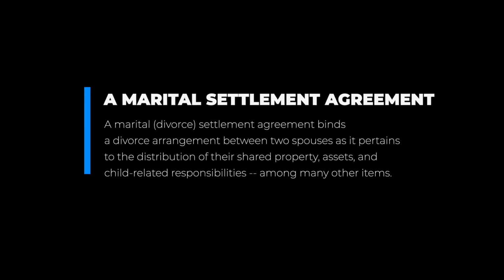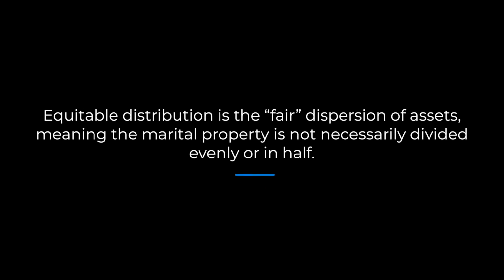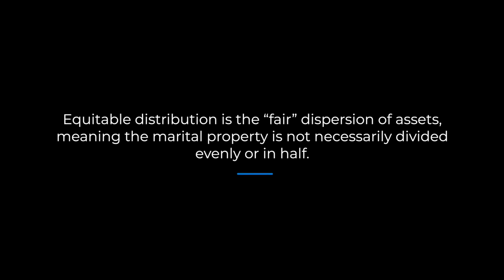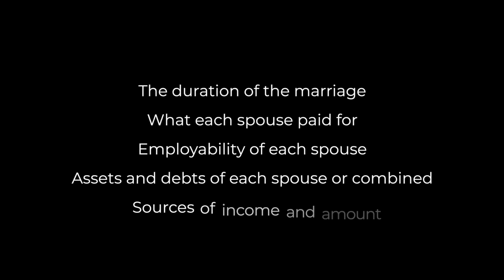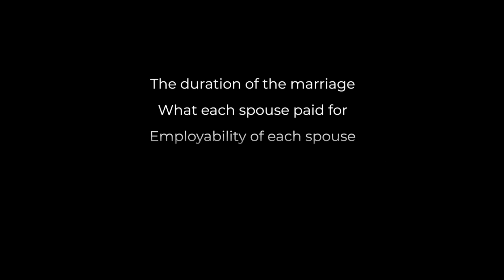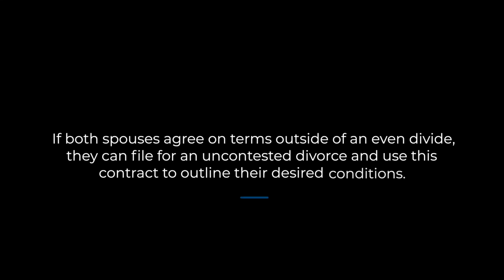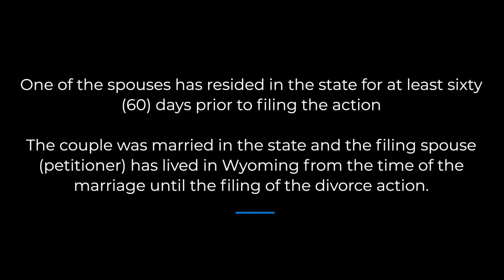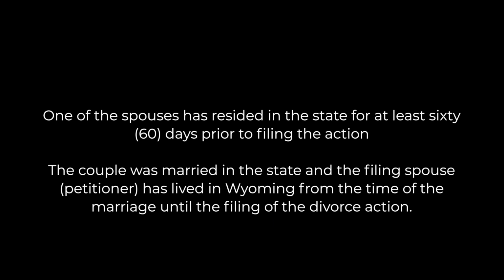Wyoming Marital Settlement Agreement - EXPLAINED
A Wyoming Marital Settlement Agreement binds a divorce arrangement between a married couple regarding the distribution of their shared (or “marital”) property, assets, and child-related responsibilities -- among any additional terms and conditions that the parties deem would be relevant for life after the dissolution of their marriage.

Since the document can save time and money for divorcing couples, we’ve compiled information on this video regarding the importance of settlement agreements, such as:

How a marital/divorce settlement agreement works and its essential functions;
The importance of a formal, written settlement agreement;
Legal divorce requirements in Wyoming;
Where to get an official template; and

Aside from recording the couple’s terms in writing, it serves to quicken the process in District Court. This is because the contract may be presented before the case’s appointed judge. As opposed to letting the judge divvy up the assets at their full discretion, the spouses may submit the settlement with their desired conditions.

If both spouses privately reach an understanding without assistance, they can draft their own settlement and attempt to bypass multiple lengthy hearings in court. In some cases, even legal fees that come with hiring a divorce attorney can be avoided if both spouses deem legal representation unnecessary.

For more information about Wyoming marital settlement agreements, their functions, and some legal requirements, watch our video -- and then head to the link above for an official template!

0:00 Intro:
0:52 What Is A Marital Settlement Agreement:
1:52 Legal Requirements In This State:
2:59 Residency: